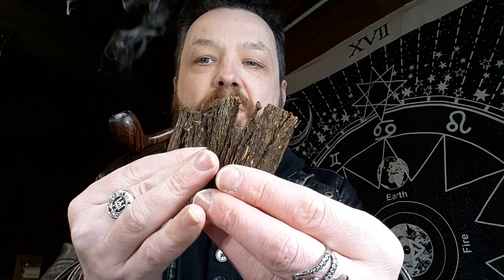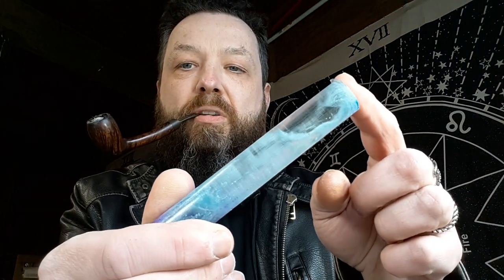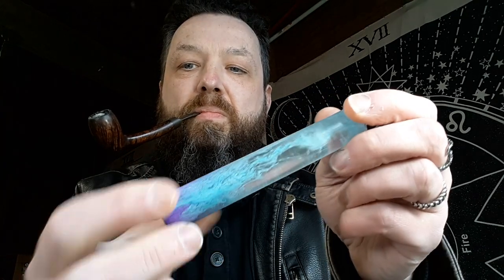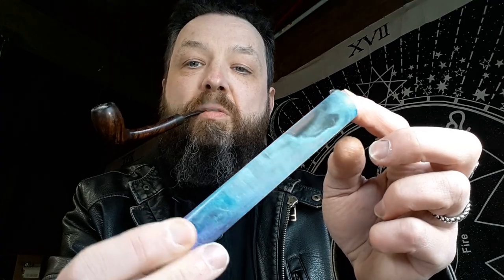Tobacco Review - Gawith Hoggarth Perique Flake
Review of GH Perique Flake and some other bits and bobs.